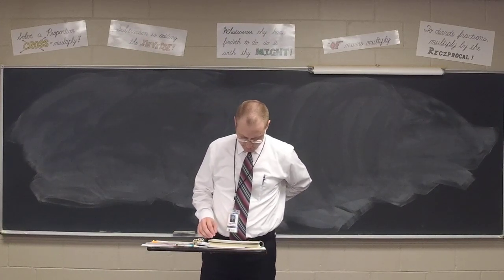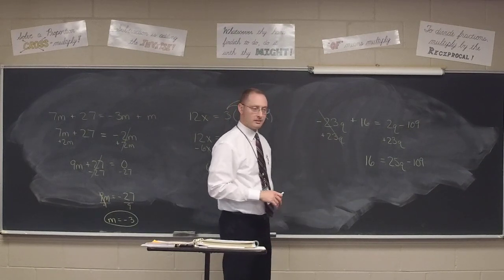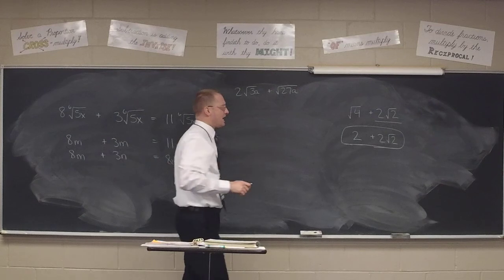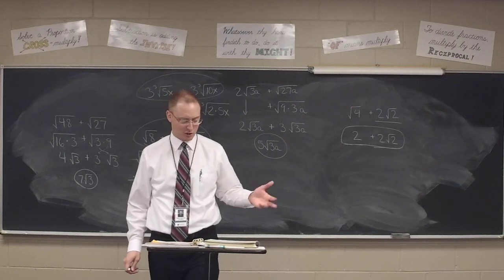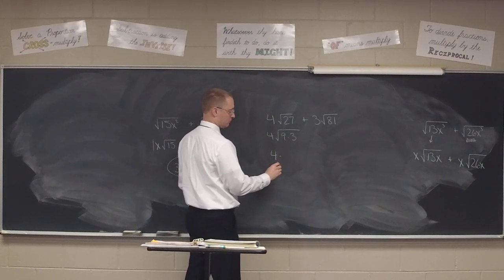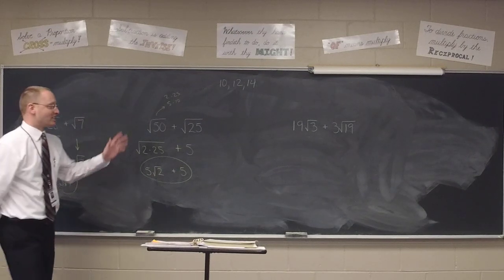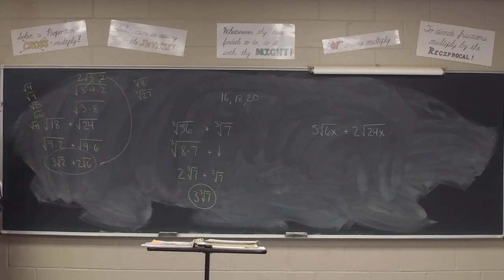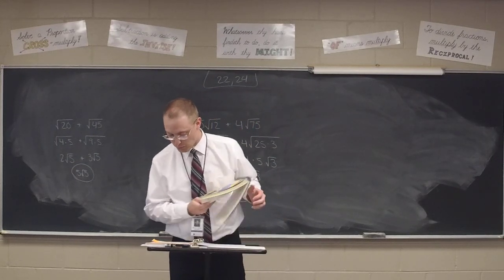Pre-Algebra Lesson 162